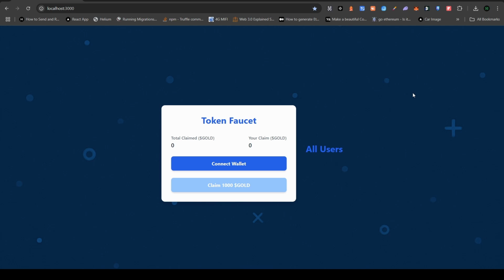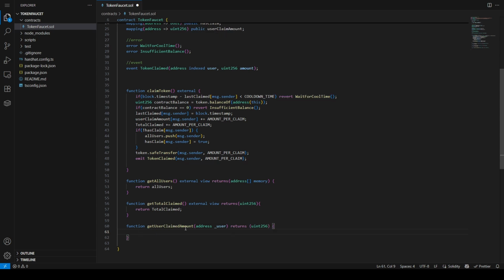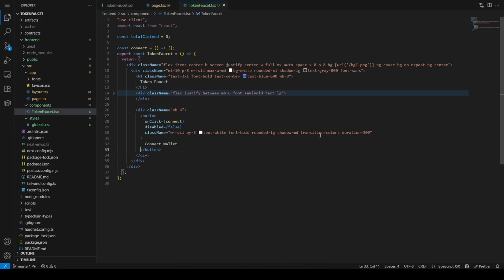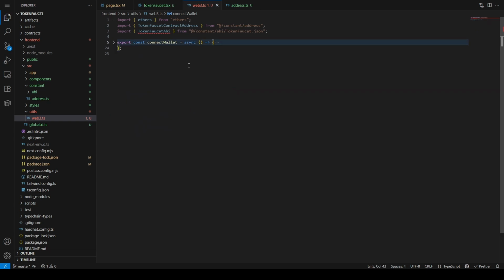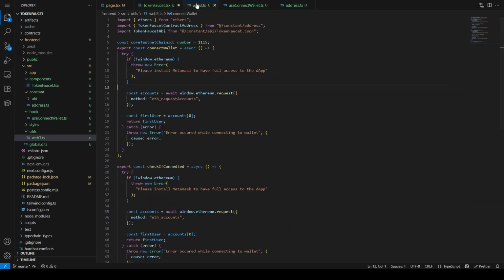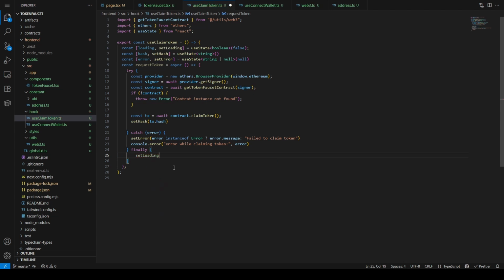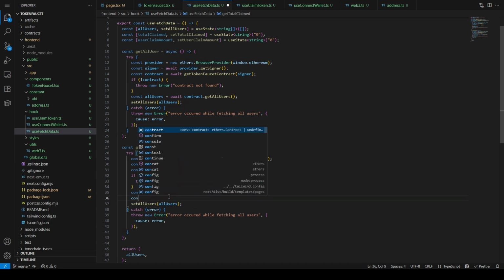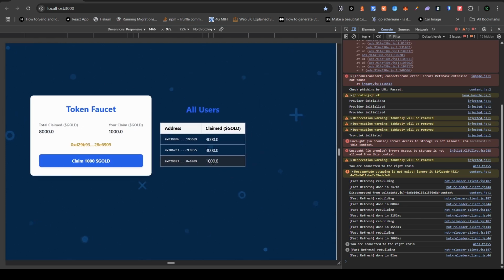Build an ERC20 Token Faucet dApp From Scratch | Solidity & Next.js Tutorial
In this comprehensive tutorial, you’ll learn how to create an ERC20 token faucet dApp from the ground up. We’ll start by writing the smart contract in Solidity, deploy it using Hardhat, and then build a user-friendly frontend with Next.js. By the end, you’ll have a fully functional faucet dApp and a solid understanding of the entire development workflow.